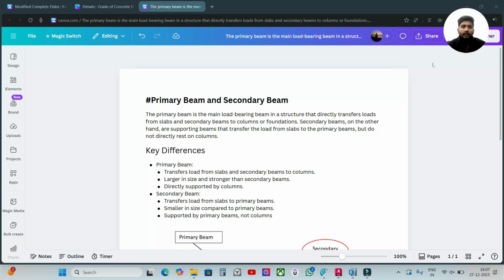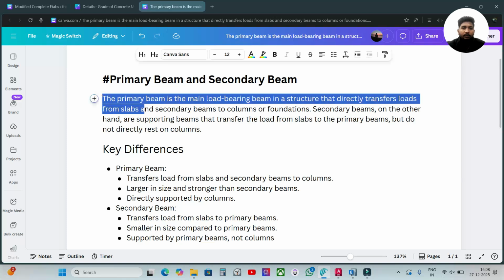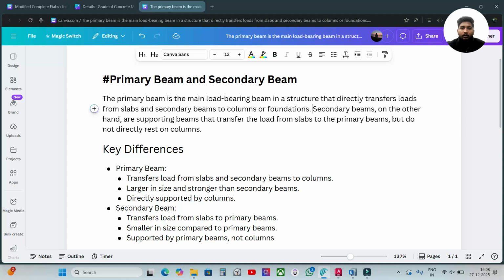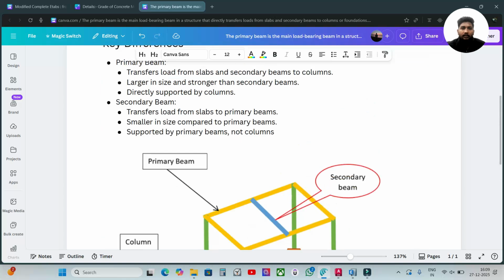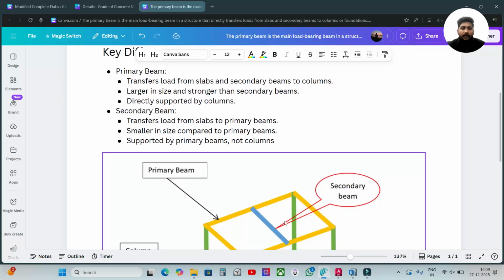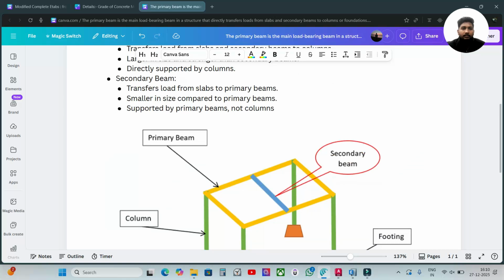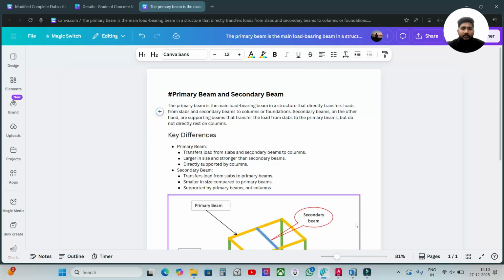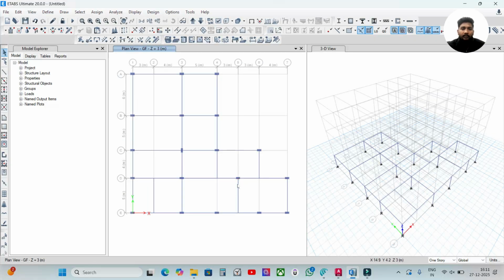Model 5 : 04 – Concept of Primary & Secondary Beams in ETABS (Residential Building)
Welcome to Model 5 – Beam Concept Discussion in the Complete ETABS Course – Zero to Hero 🚀

In this video, we understand the concept of Primary and Secondary Beams in a G+3 residential apartment building and how they affect load transfer and structural behavior in ETABS.

Understanding this concept is essential for proper modeling, load distribution, and moment release decisions.

🔹 Difference between Primary & Secondary beams
🔹 Load transfer mechanism in residential buildings
🔹 Structural importance in ETABS modeling
🔹 Preparation for moment release modeling

👉 Follow the playlist step by step to build strong structural concepts.